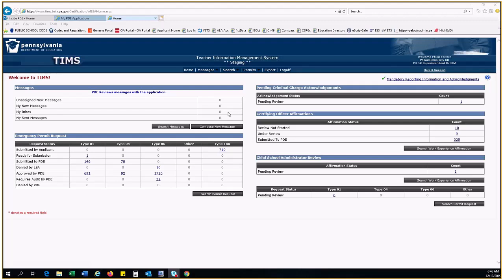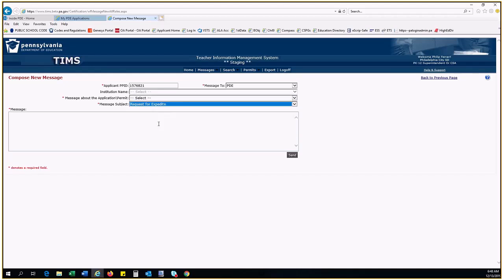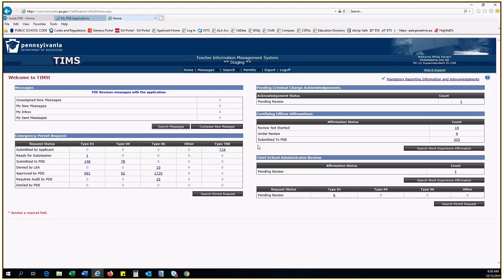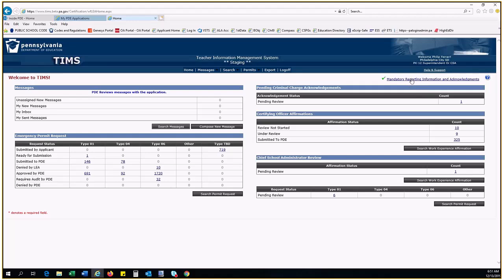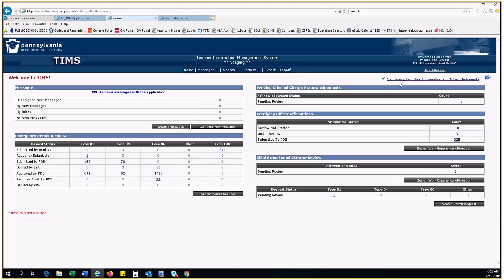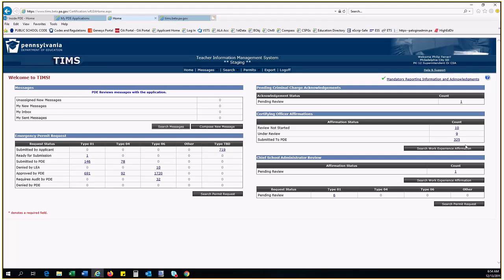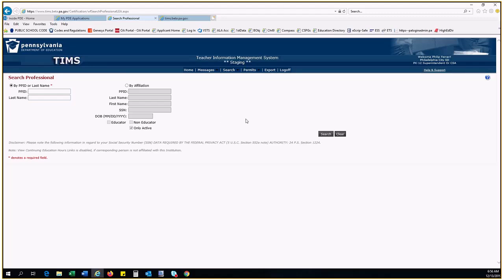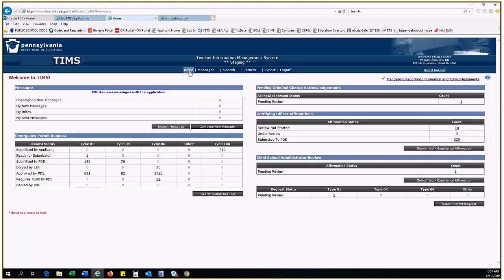TIMS Provisioned Users Dashboard Overview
This video covers basic functionality in the TIMS dashboard for provisioned users.

Topics:
Messages -  0:20
Emergency Permit Requests - 2:10
Pending Criminal Charge Acknowledgements - 3:10
Certifying Officer Affirmations - 5:50
Chief School Administrator Review - 7:22
Search Professional - 8:30
Export Reports - 9:20